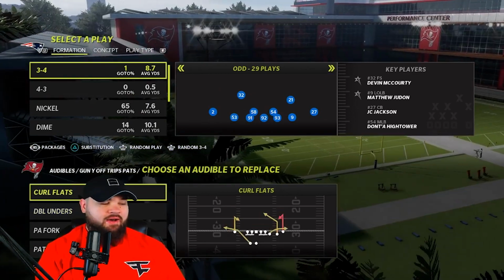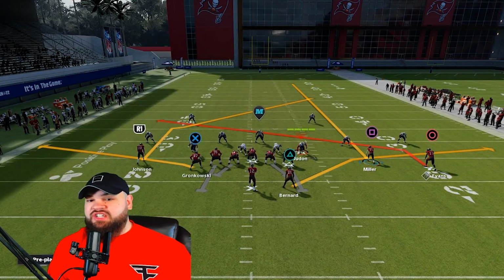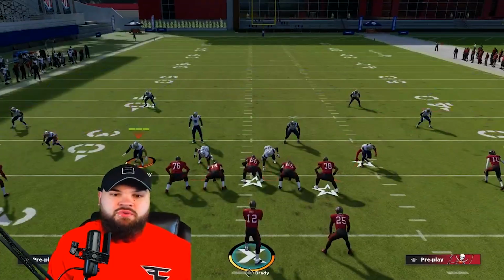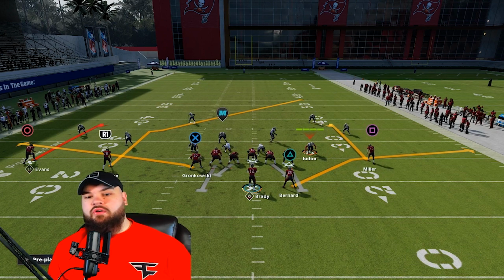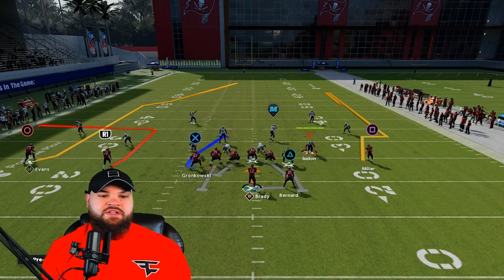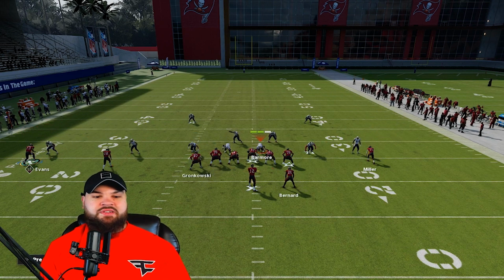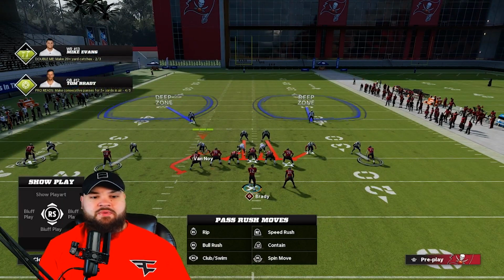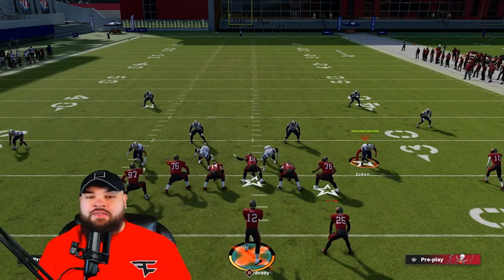UPDATING MY BEST OFFENSE IN MADDEN 22 (NEW U TRIPS MONEY PLAYS)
In todays video we dropped a video on a mini scheme on u trips or gun y off trips pats weak.